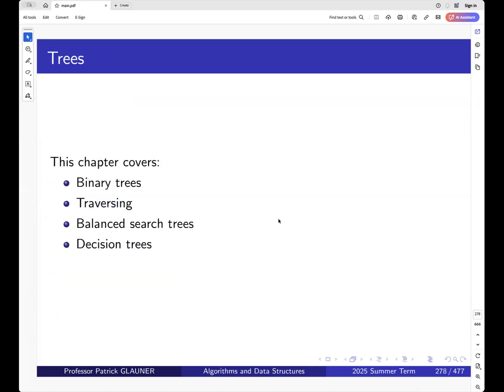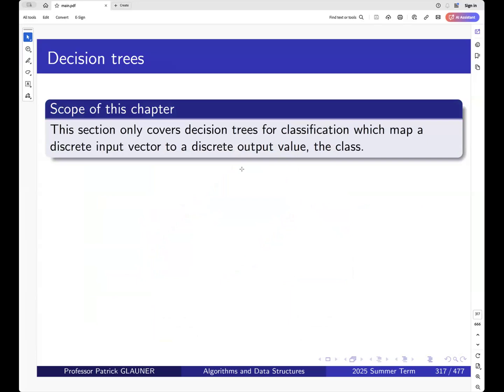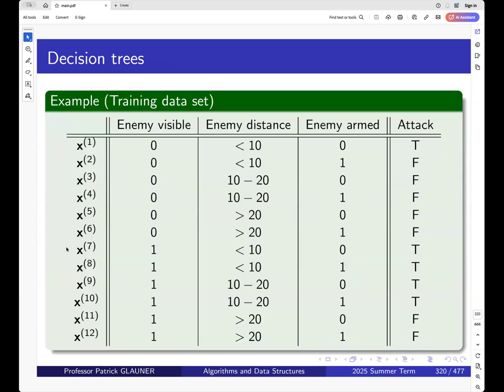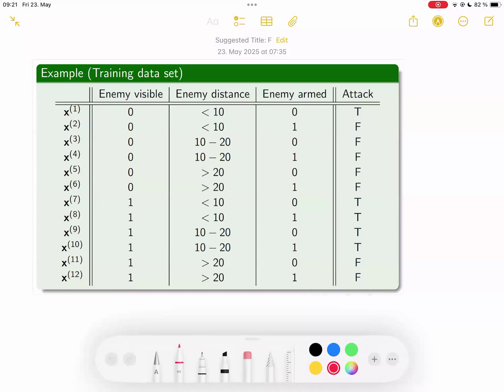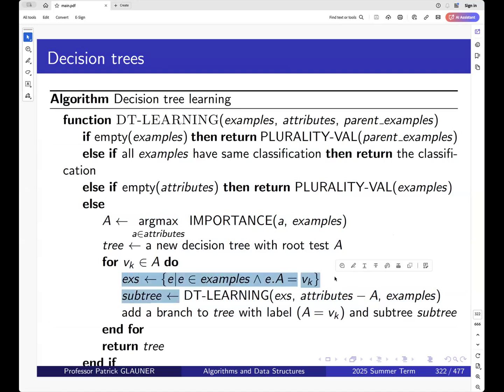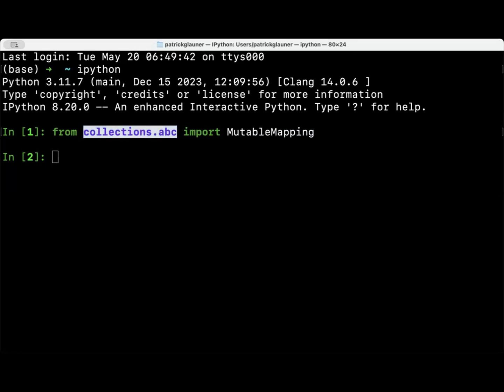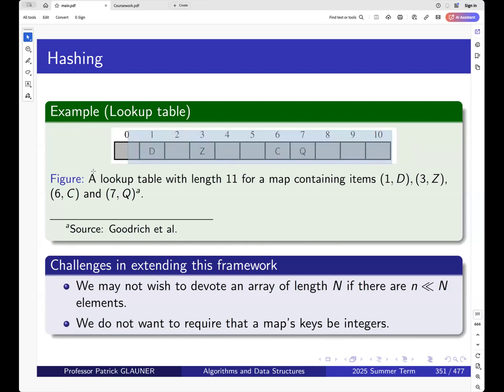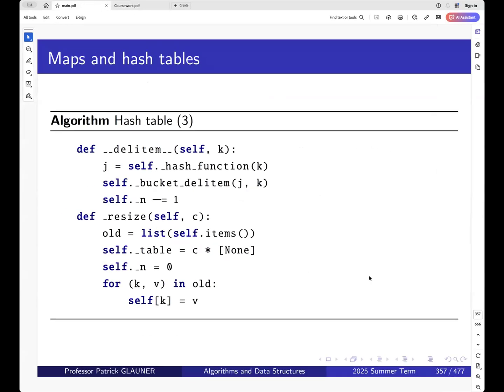Algorithms and Data Structures: 9th lecture (trees, maps and hash tables)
Topics discussed:
- Trees: balanced search trees, decision trees
- Maps and hash tables: key-value stores, hashing, collision handling